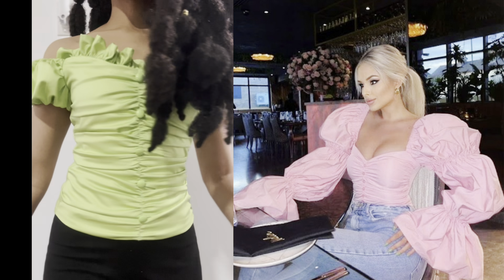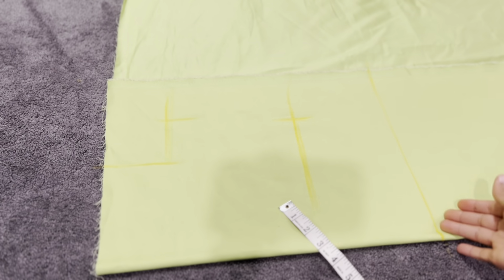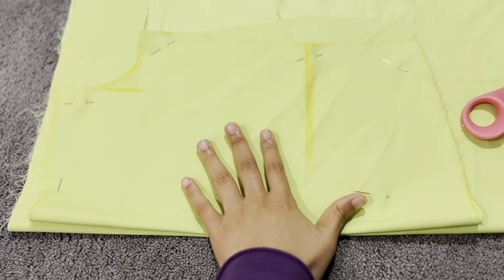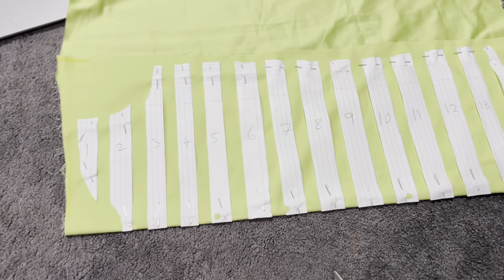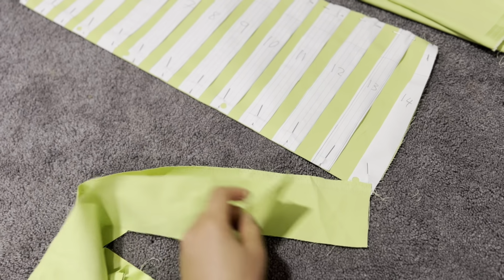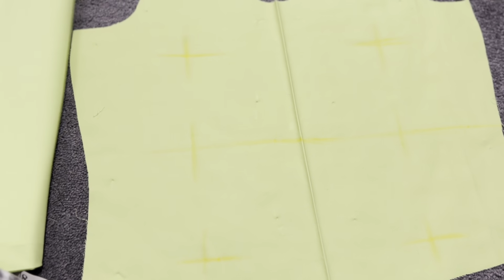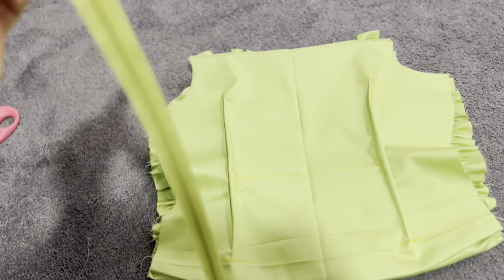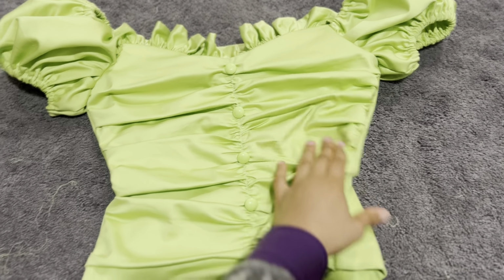How to Sew a Ruched Top: Pinterest Inspired Sewing Tutorial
Hey dressmaker!!

This top was inspired by the gorgeous pink top that I found on Pinterest and the cute top that the og Flora wears in winx club. In this video, I show you how to sew a lined ruched top with buttons down the front and cute little puffy sleeves.

Here’s another tutorial for a cute top that you might like;

Remember, you can ask any questions regarding this video in the comment section and I would reply ASAP. Also, please let me know your thoughts and questions in the comment section. Hope you enjoy this video.

Thank you so much for 4,848 subscribers and for all the love on my last video!

Menu
00:00-00:30 Intro & materials needed
00:30-07:41 drafting and cutting the bodice of a fitted top
07:42-10:55 How to use slash and spread to create gathering
10:56-11:17 Cutting lining pieces
11:18- 13:22 How to cut puffy sleeves
13:23-14:43 Prepping the ruffles
14:44-24:09 How to sew a fitted top with darts
24:10-24:59 Here’s our finished top!

Music

YouTube Studio